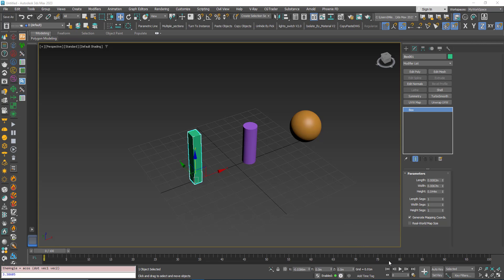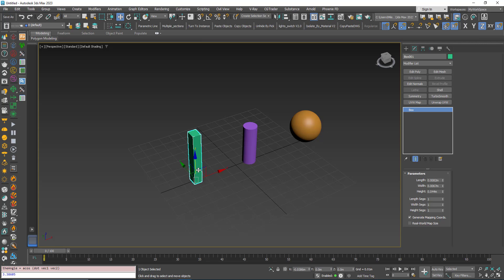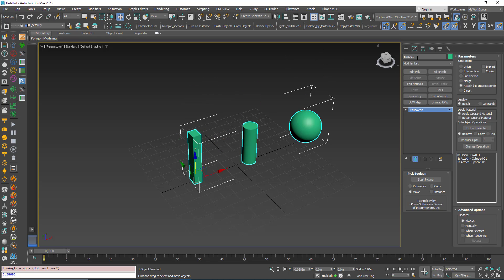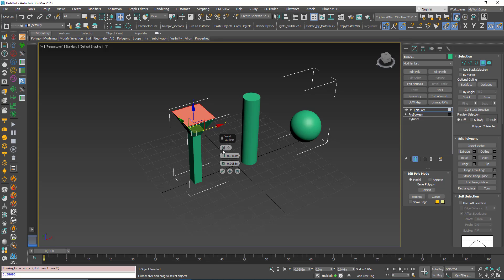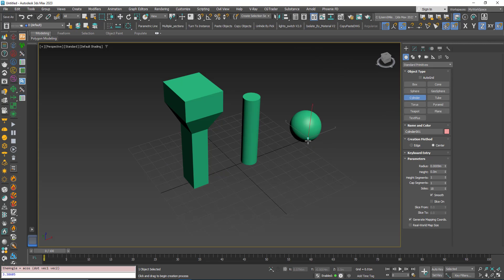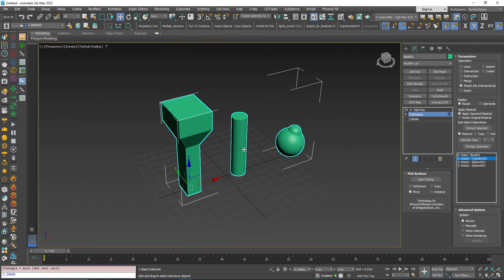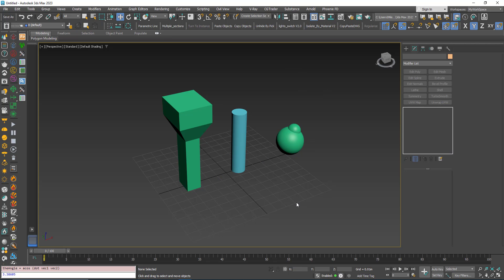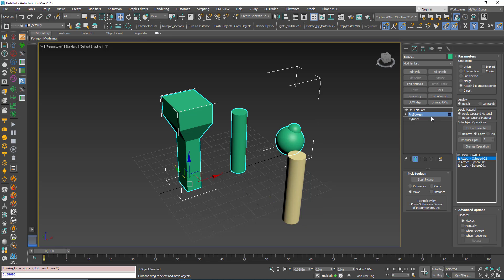3DS Max - Tip - Attach Geometry With ProBoolean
In this tutorial, we will learn about an alternative way to attach geometries, that will help us to keep things parametric.